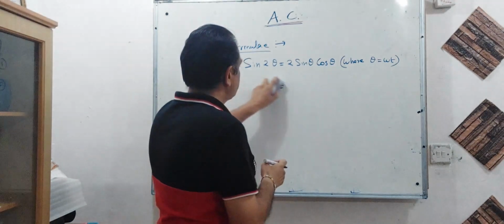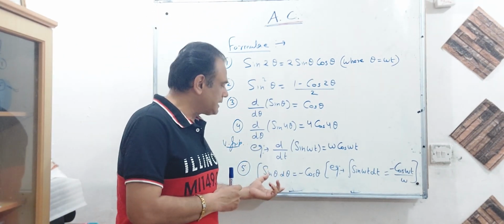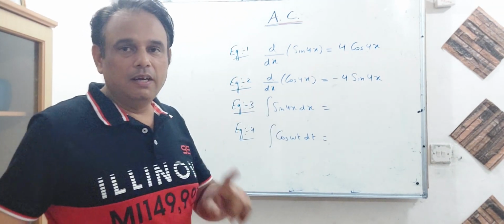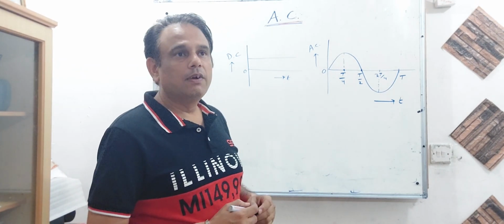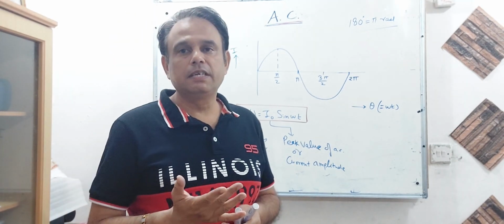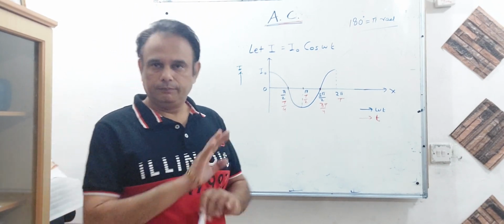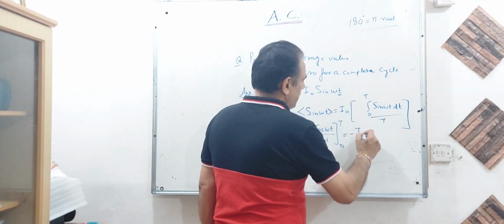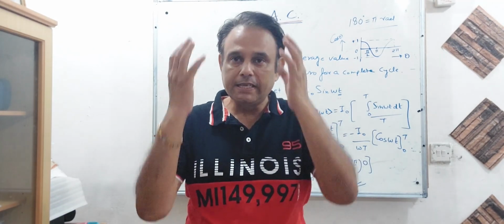Alternating Current Lecture-1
0:00-0:58 Introduction
0:58-10:35 Formulae
10:35-13:22 Examples
13:22-27:43 Important Equations
27:43-36:38 Average Value of AC
36:38-37:31 Overview